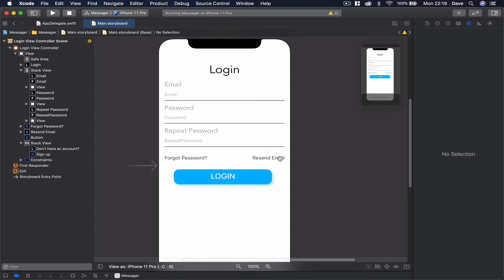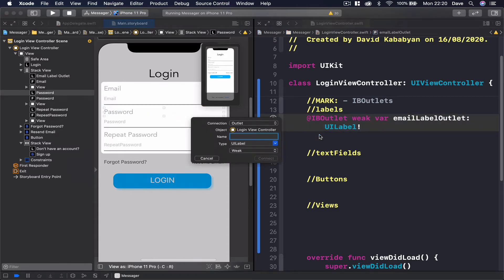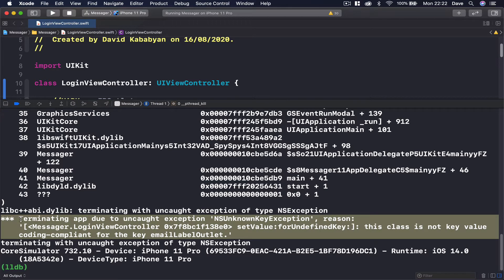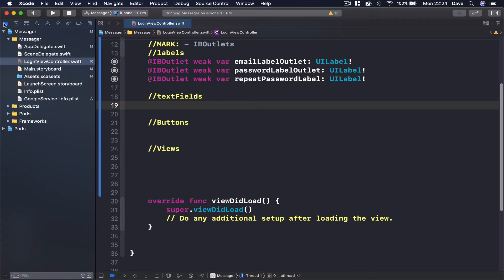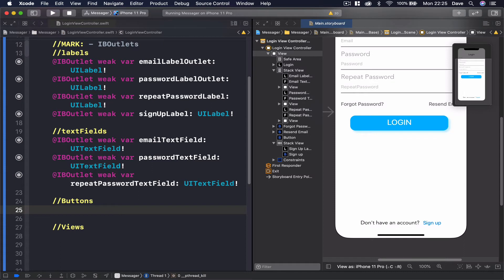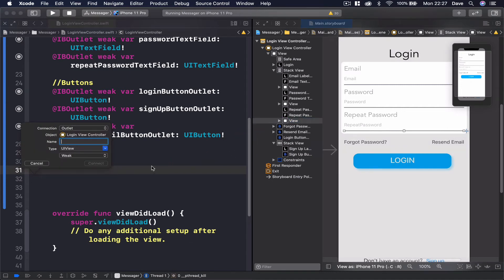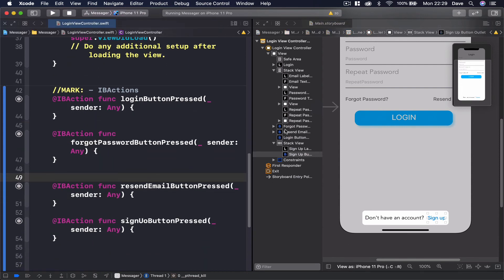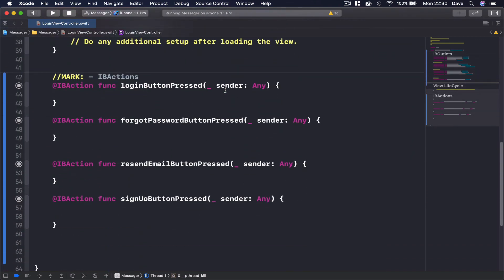iOS 14 Chat tutorial, part 5 of 30